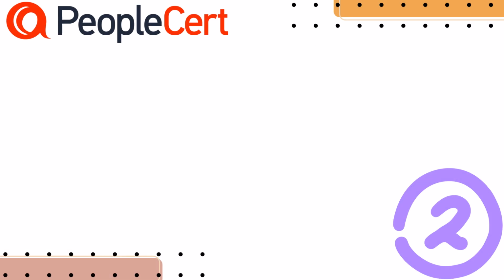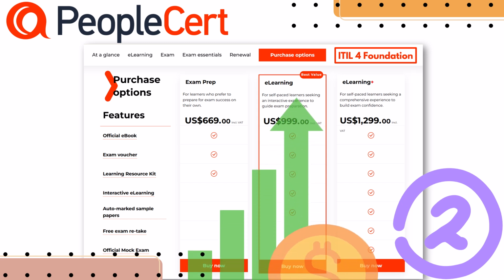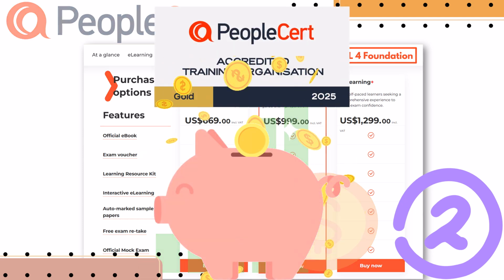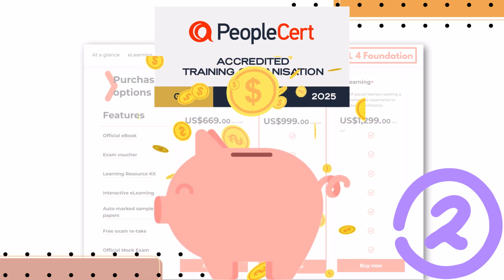How to Get the Best Deal on the ITIL 4 Foundation Exam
How do I get the BEST deal on the ITIL 4 Foundation Exam?  Here's a few easy steps!